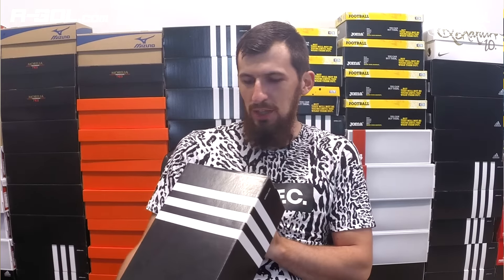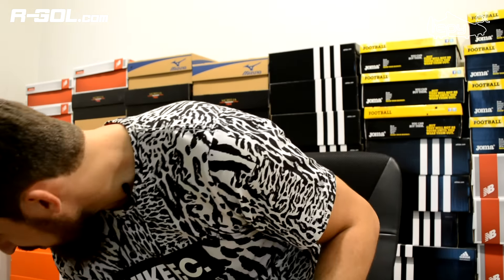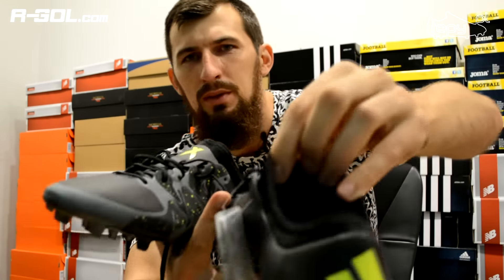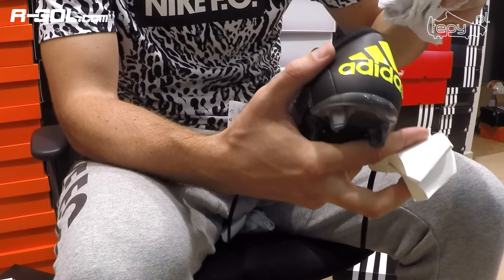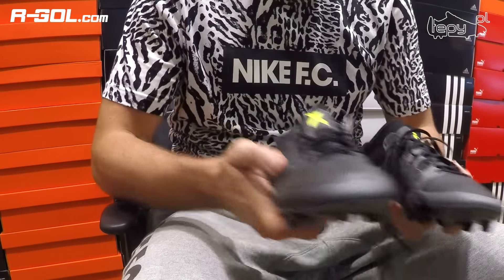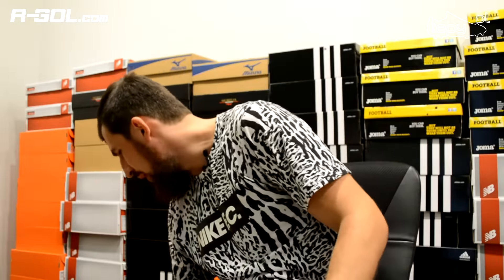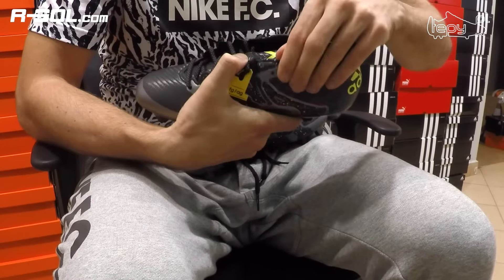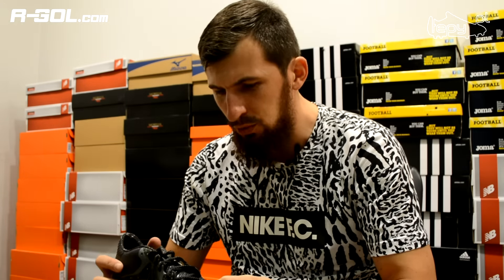Porównanie modeli z serii adidas X 15 - 15.1, 15.2, 15.3, 15.4 // TEPY.PL i R-GOL.com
Prezentujemy kolejne porównanie półek jakościowych, w którym omawiamy i oceniamy różnice pomiędzy poszczególnymi modelami konkretnych serii butów piłkarskich. W tym odcinku na tapetę bierzmy jeden z nowszych butów na rynku, mianowicie X od adidasa.